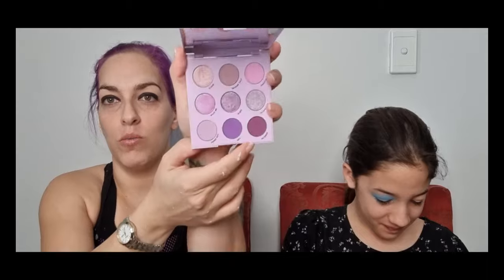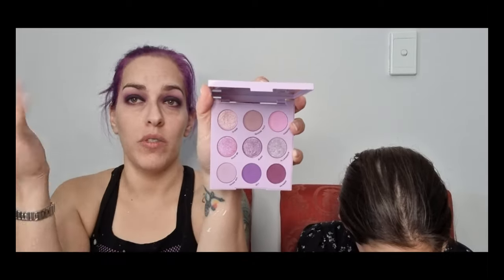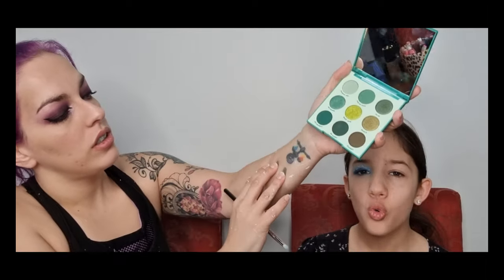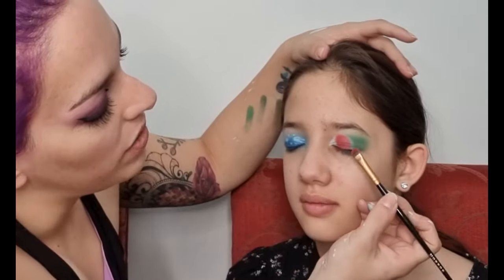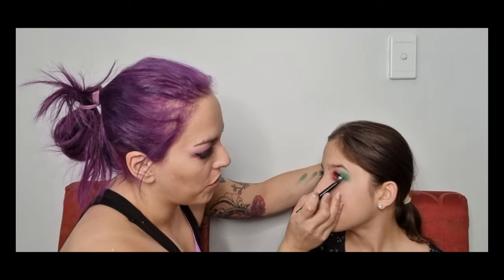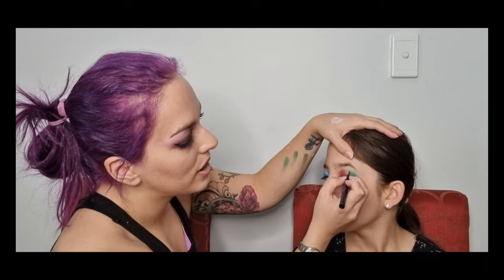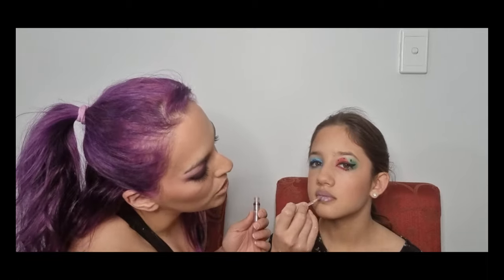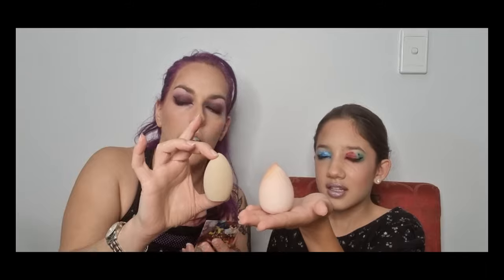GRWM - Colourpop Bubbles and Watermelon Eye Looks Kids addition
Hello, Children of the Universe. This is where I talk about science whilst I apply makeup. Today’s video is an impromptu playing with makeup with my second child, Akroma.

I have a Diploma in Beauty Therapy and Services along with a Bachelor Degree of Science. Whilst my main gig is working in a science related job, my side hustle is beauty where I mainly do waxing, professional makeup, and some nail art.

I started this channel as a way to express my creativity and most importantly I have a passion to spread scientific knowledge and create a sort of wonder and appreciation in the world around us.

If you enjoyed this and watching me please don’t forget to give this video a thumbs up, SUBSCRIBE, and leave a comment about what you think about the makeup, the topics discussed, and anything you may want to see in the future from me below.

FACE
Face Primer:
- The Ordinary – High-Adherence Silicone Primer
Foundation:
ME - Colourpop: Pretty Fresh Hyaluronic Hydrating Foundation – Light 60N
and Auric: Glow Lust Radiant Luminizer - Pyrite
AKROMA - The Ordinary: Coverage Foundation 2.0N
Setting Powder:
- Colourpop No Filter Loose Setting Powder – Translucent
Concealer:
- Colourpop No Filter Concealer – Light 14
Contour:
- Kaleidos Charisma Contour Palette – Warm and Medium
Blush:
- Colourpop Pressed Powder Blush – Vogue
Highlighter:
ME - Kaleidos: Space Age – Cosmic Chaser
AKROMA - Kaleidos: Space Age – Mars Melter

EYES
Eye Primer:
- Kaleidos: Eye Primer – Tone Activator
Eyeshadows:
ME - Colourpop: Lilac You A Lot – Filtered; Iffy; Ghostin’; Cloud;
AKROMA
Ocean Eye – Colourpop: Blue Moon – Starry Eyed; Moonlite; Mad About U; Tide Pool; Lumi
Watermelon Eye – Colourpop: Just My Luck – Kiss My Hass; Chances Are…;
- Colourpop: Mint To Be – Mojito Mami
- Colourpop: Main Squeeze – Home Slice; Like It’s Hot;
Mascara:
- Maybelline NEW YORK – Lash sensational Full Fan Effect (waterproof)
Eyeliner:
- Maybelline NEW YORK – Hypersharp Wing
- Colourpop: Crème Gel Liner
ME – Piggy Bank; Cry Baby;
AKROMA – Zulu; Prance; Exit;

LIPS
Colour:
ME - BH Cosmetics: Lipstick – Lucy
- Limecrime: Diamond Crushers – Dark Unicorn
AKROMA - Limecrime: Velvetines – Gigi; Moonstone;
- Limecrime: Diamond Crushers – Unicorn

BRUSHES
Foundation:
- Spectrum – A03
- NATIO – Round Foundation Application Sponge
Setting Powder:
- Spectrum – A01 Domed Powder
Contour:
- Sugar & Cotton UnicHorn™ Makeup Brushes - flat contour brush
Blush:
- Spectrum – A05 Angled Cheek
Highlighter
- Spectrum – B08 Tapered Highlighter
Concealer:
- SIGMA – 4DHD Precision
Eyes:
- Spectrum – A12 Pencil; B09 Double Sided
- Youngblood – Crease
- Sigma – E3 Pencil
- Morphe Brushes
Eyebrow:
- Spectrum – A24 Spoolie